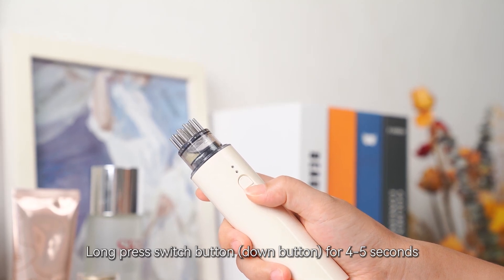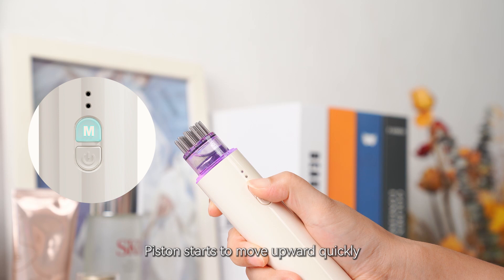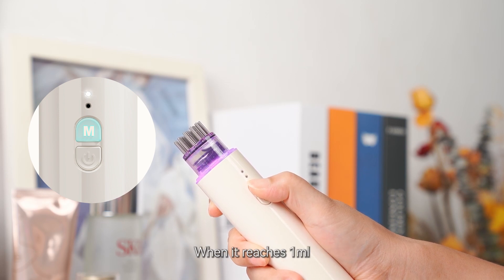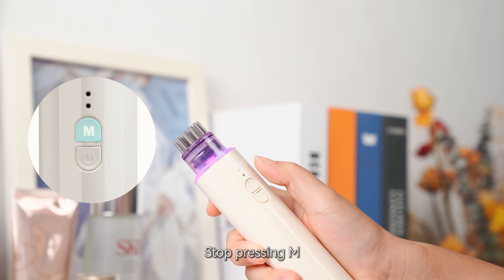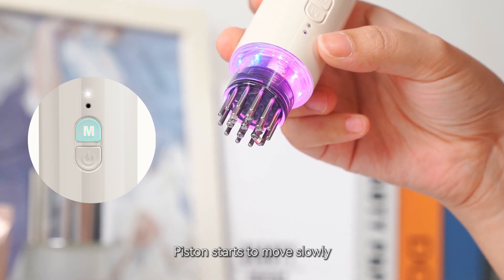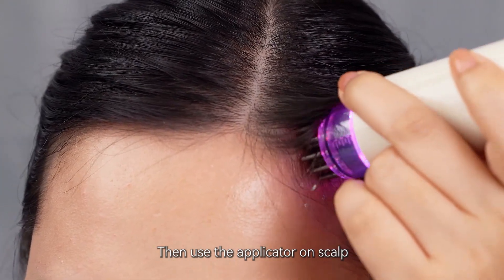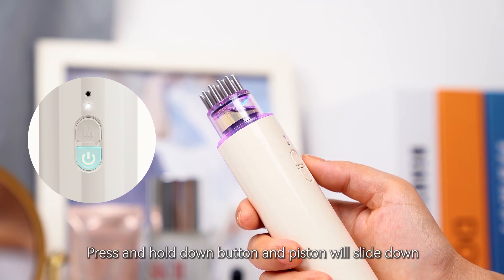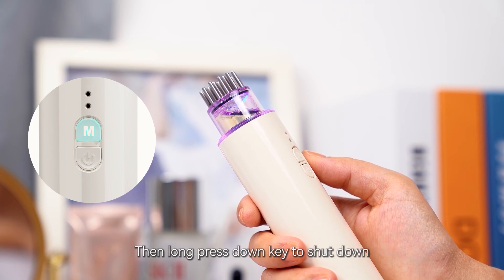Kimairay Newest electric hair oil applicator how-to video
The latest electric model is coming, any thick essential oil can be evenly applied to the scalp through it